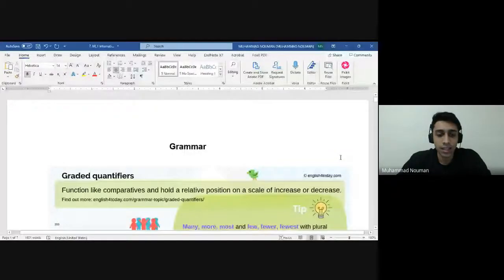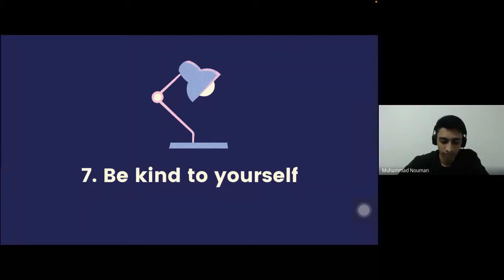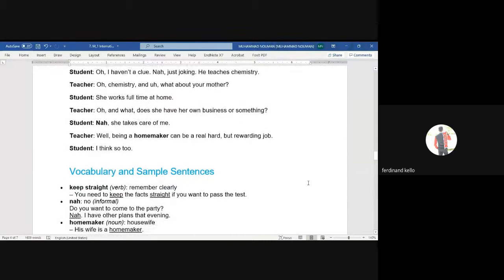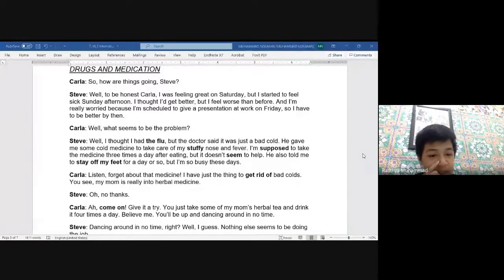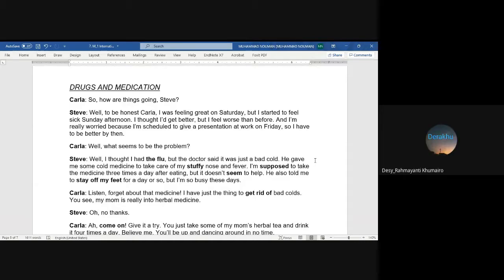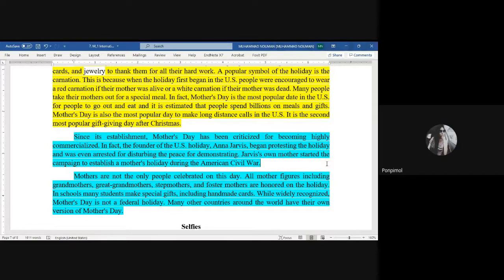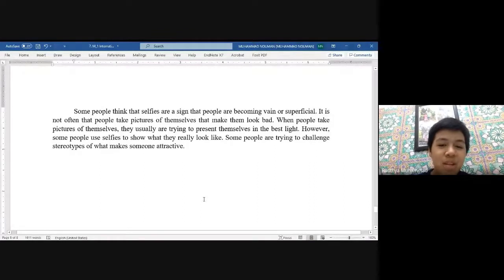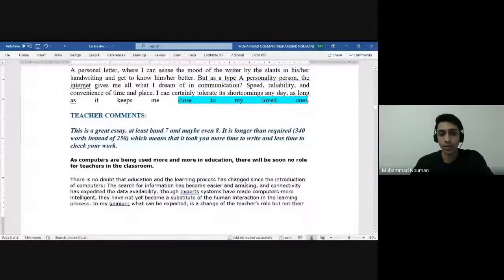30 minutes English for fun_24/09/2021 BY Dr.Nouman Nomi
30 minutes English for fun_24/09/2021 BY Dr.Nouman Nomi